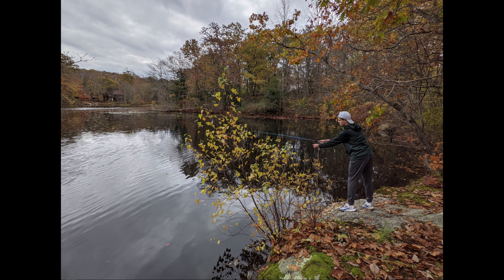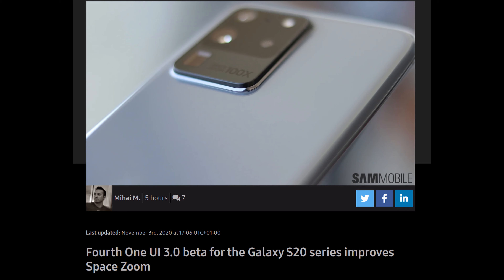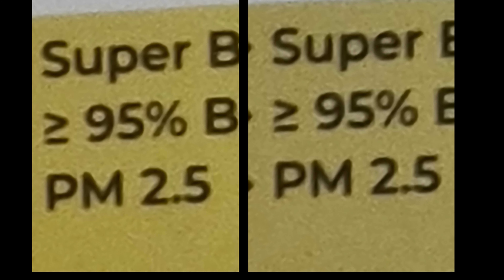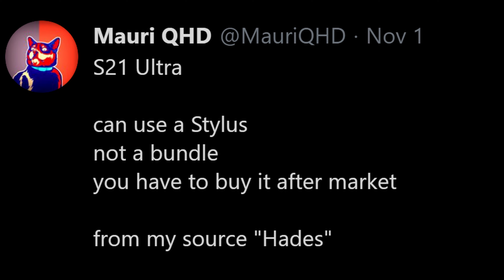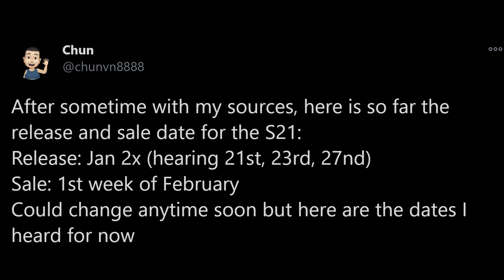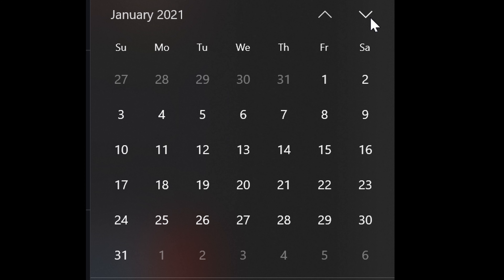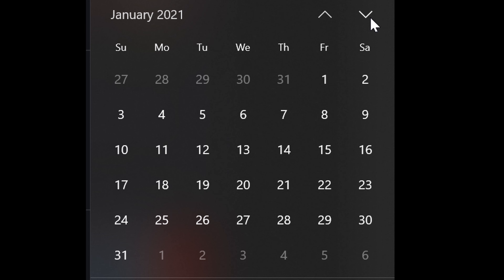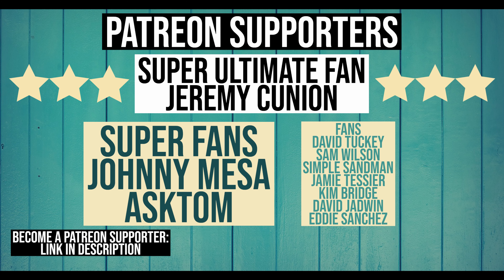Galaxy S21 Possible Release Date | Galaxy S21 Ultra S-Pen Included in Box? | S20 Ultra 100X IMPROVED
Galaxy S21 Suspected Release Date | Galaxy S21 Ultra S-Pen Included in Box? | Galaxy S20 Ultra 100X Zoom IMPROVED

Bookmarks
00:00 - Galaxy S20 Ultra 100X Zoom IMPROVED
01:21 - Galaxy S21 Ultra S-Pen Included in Box?
02:41 - Galaxy S21 Suspected Release Date
04:10 - Question of the Day

Galaxy S21 Ultra S-Pen Included in Box?